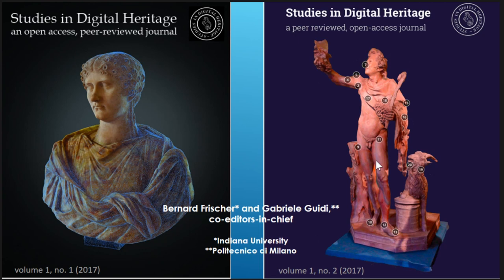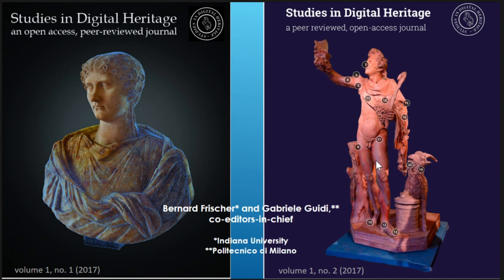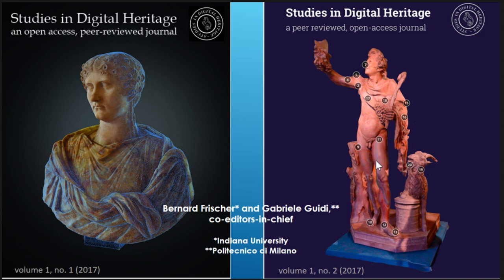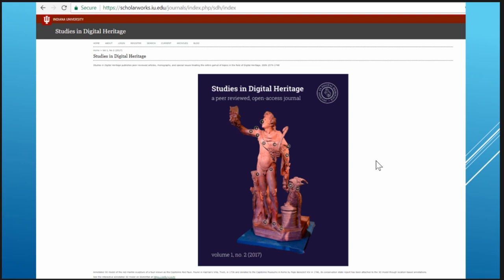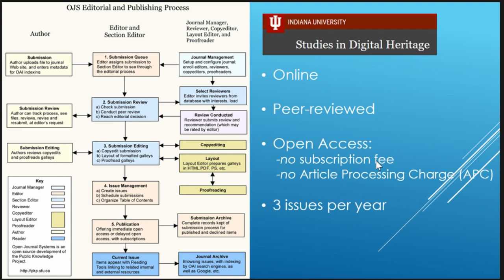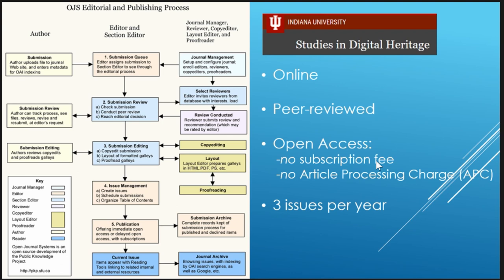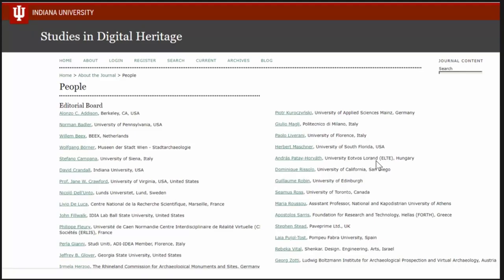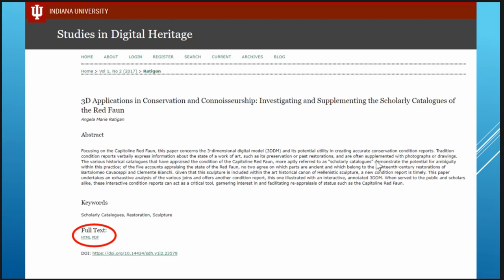Studies in Digital Heritage: A New, Open Access, Peer-Reviewed Journal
This paper will present Studies in Digital Heritage, a new peer-reviewed, online journal that started operation in 2017 and which publishes innovative work applying new digital technologies to the various fields of cultural heritage such as Anthropology, Archaeology, Art History, Architectural History, Classics, Conservation Science, Egyptology, and History. While the journal covers the gamut of topics relating to the use of technology in the study of cultural heritage, its emphasis is on 3D technologies. Topics of interest include such topics as 3D data capture, processing of 3D models, theory and practice of 3D restoration of cultural heritage objects, use of 3D models in research and instruction, metadata and paradata standards and best practices for 3D models, and the use of 3D models on VR and AR devices as well as on web pages. Whenever appropriate, authors are encouraged to embed interactive 3D models into their articles in place of traditional 2D illustrations. The journal supports WebGL solutions currently in use by professionals in the field, including 3DHop, Sketchfab, and Unity. The journal charges no Article Processing Charge and subscriptions are also free. The international editorial board hopes that Studies in Digital Heritage becomes a publication outlet that many members of CAA will want to use.

(Bernard Frischer)